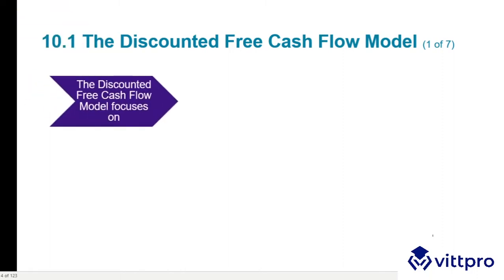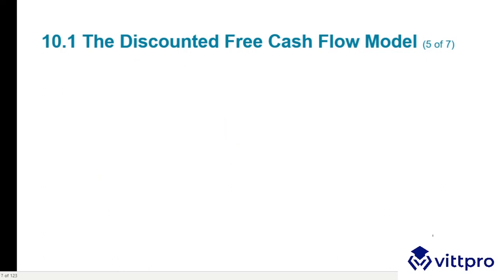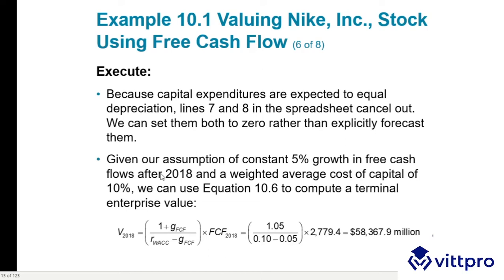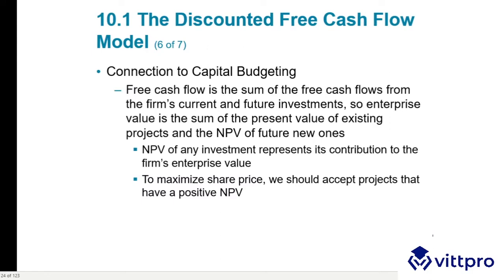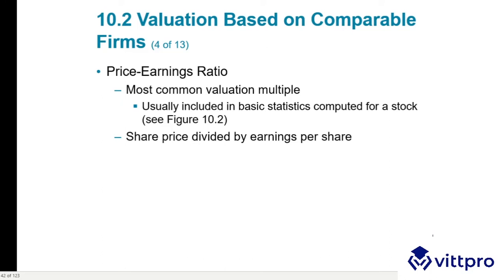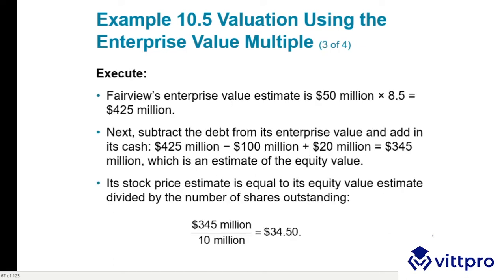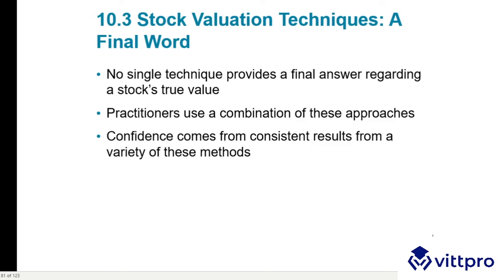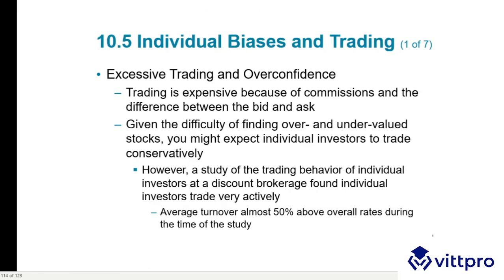4 1 Stock Valuation DCF method